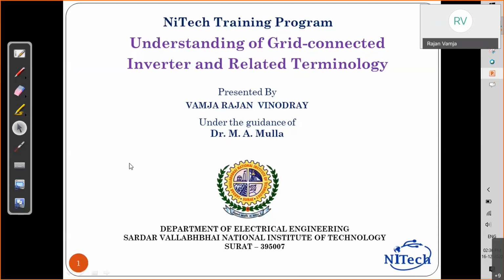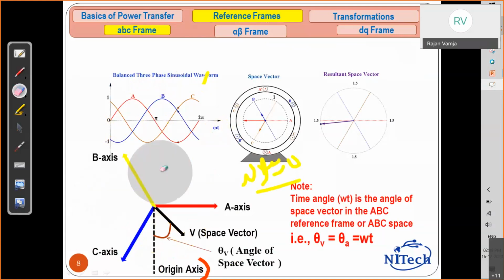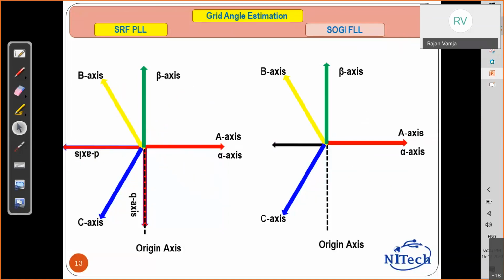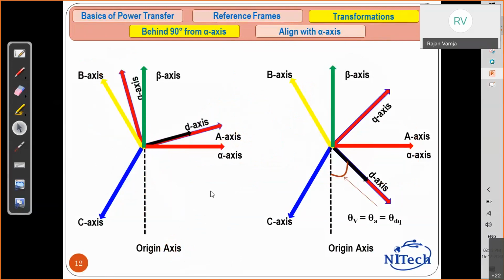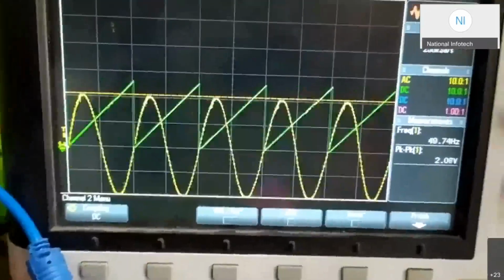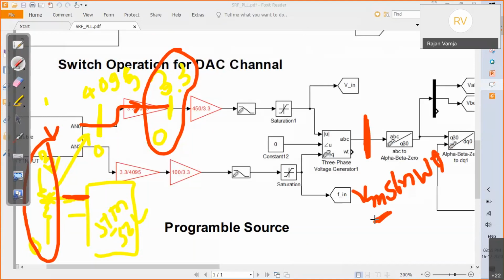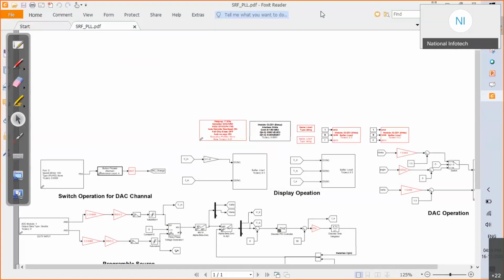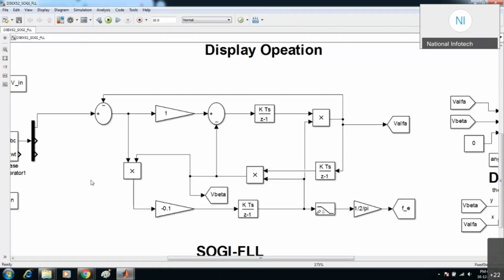Phase III Day 3 Session 2 Grid synchronization using PLLFLL by National Infotech, Surat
AICTE sponsored online STTP on “Digitally Controlled Power Converters for Industrial and Renewable Applications” (Phase-III) under AQIS scheme from 14th to 19th December 2020 Convener Prof. Dr. P. J. Shah, organised by Electronics and Telecommunication & Electrical Engineering Department of SSBT’s College of Engineering & Technology, Jalgaon Maharashtra State